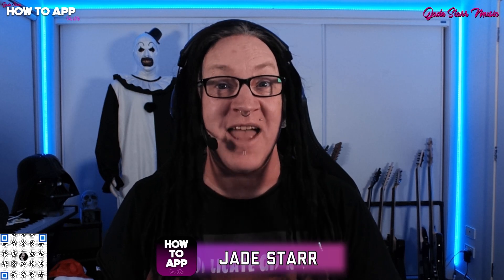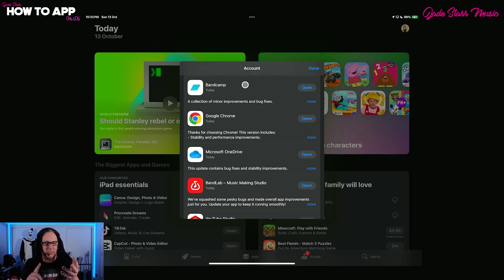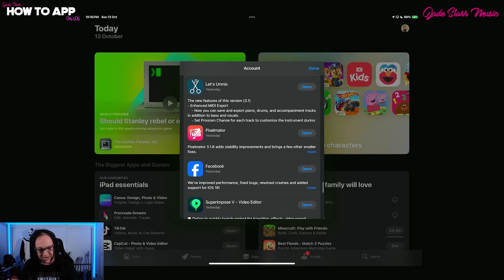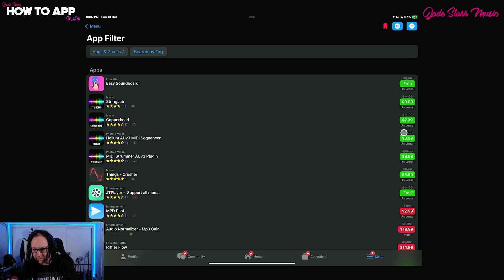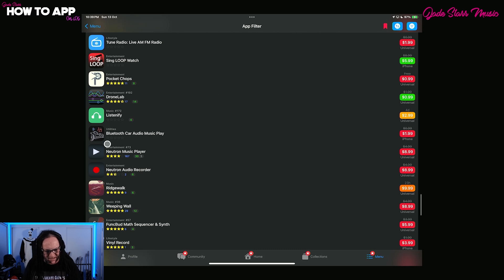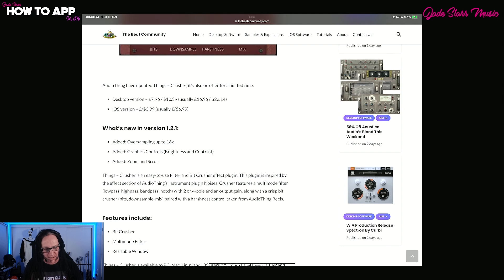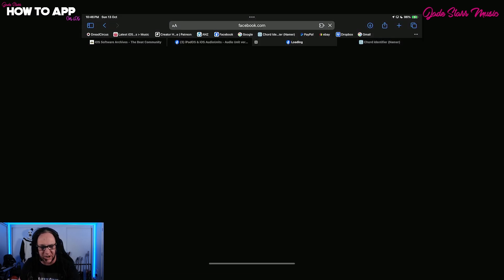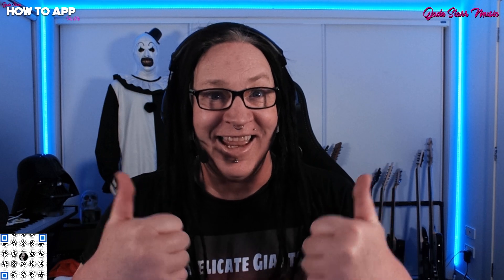Weekly App Updates - The Appdate - Episode 16 - How To App on iOS! - EP 1441 S13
In this episode of "How to App on iOS". I'll be continuing Episode 16 of The Appdate taking a look at all the latest releases, notable updates and price drops on iOS for this week.

If you are a developer and would like to sponsor the show and be featured on an episode of The AppDate hit me up

How To App on iOS.
Presented by Jade Starr
Episode 1441 Season 13
Weekly App Updates
The Appdate - Episode 16

RESOURCES
The Beat Community - iOS & Desktop Price Drops & Info

Clubhouse - @jadestarr